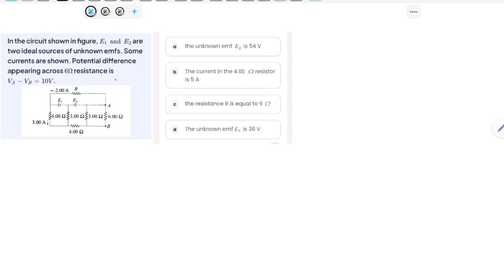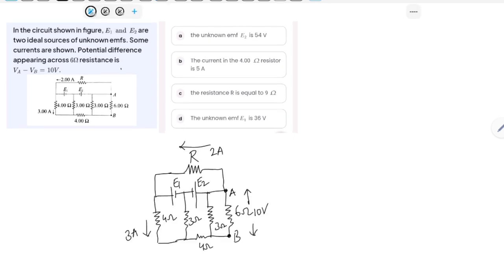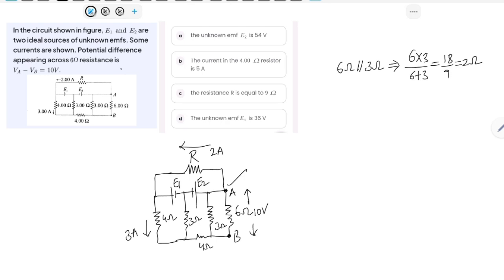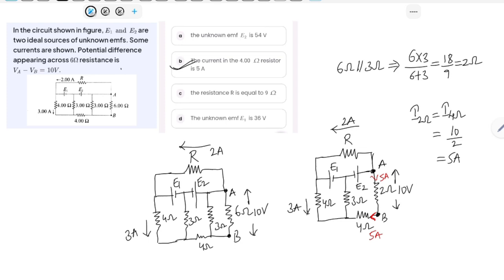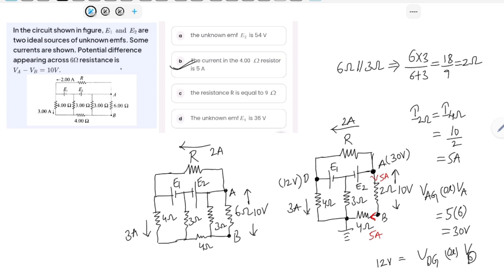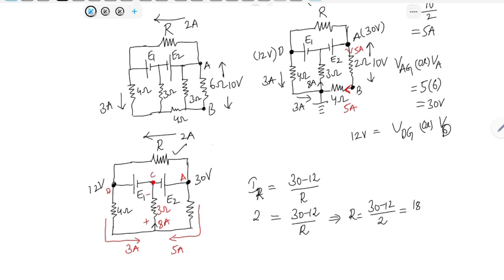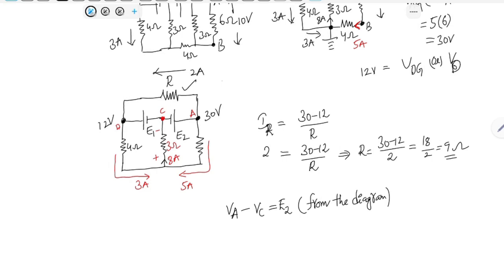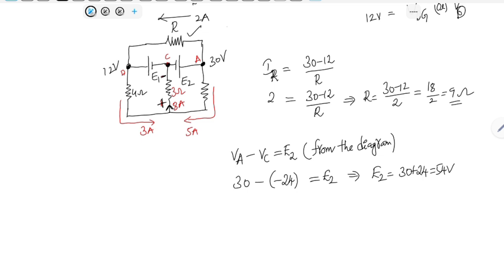Finding unknown EMFs, Current and Resistance for given circuit